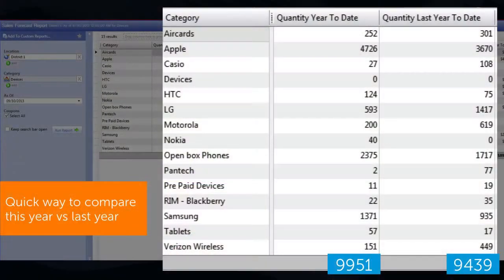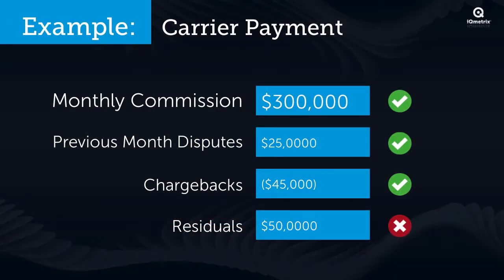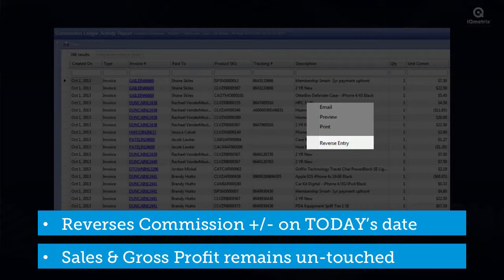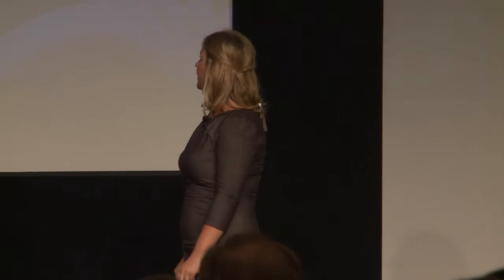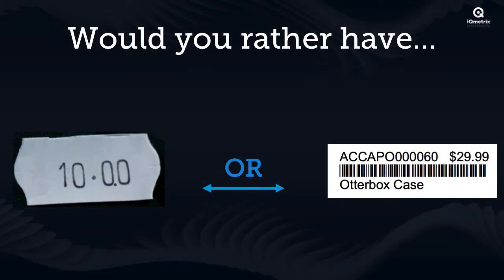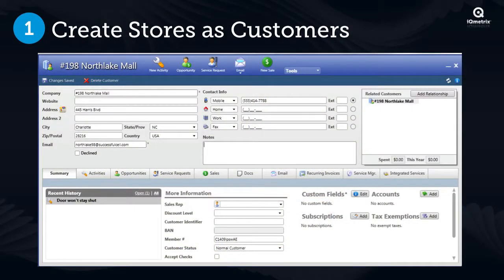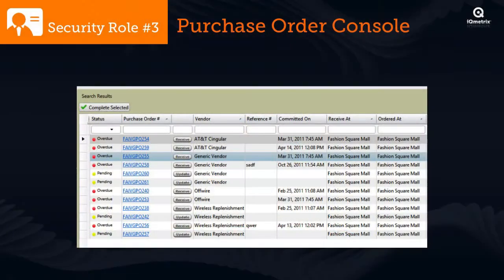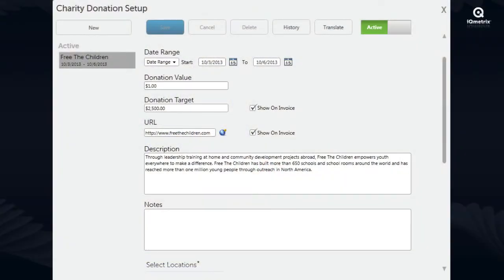RQ Top 10 Countdown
This session will take a countdown approach to highlight some of the best features and uses of RQ4 (think David Letterman Top 10 list). We'll show you ways to use existing features in new and exciting ways, features that help create great customer and staff experiences, and cool contests and promotions used by real retailers like you. We'll also take a sneak peek at upcoming features that are sure to change your life.